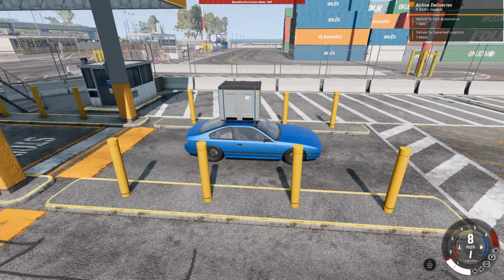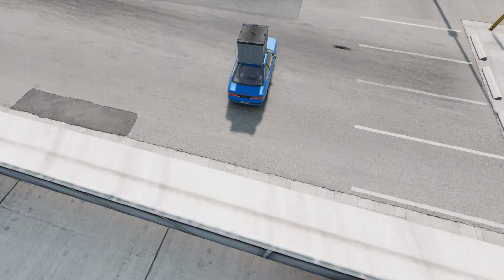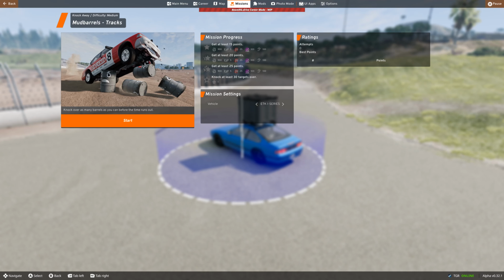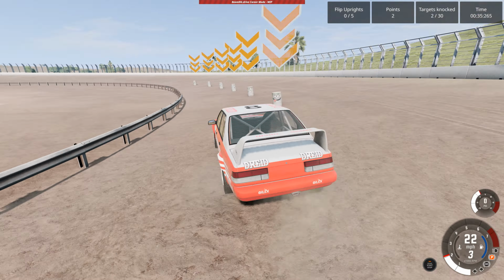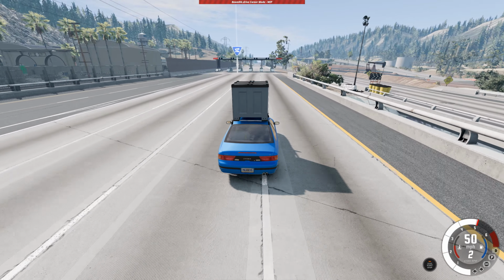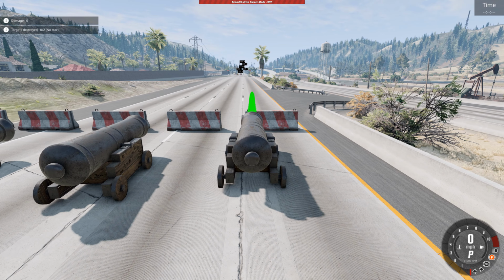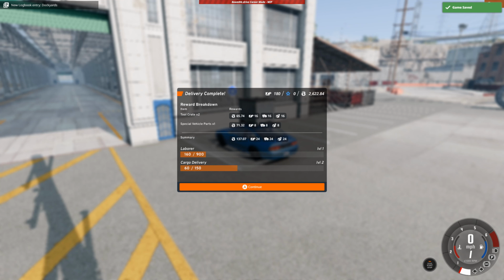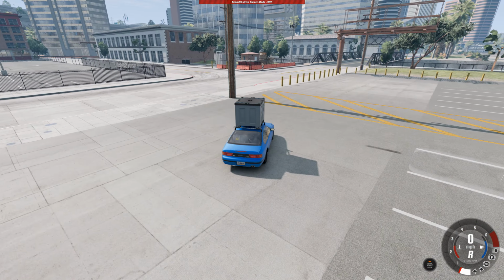BeamNG Drive ~ Grinding Making Money On Career Mode E2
📱FOLLOW my other SOCIAL MEDIAS:
Twitch (Coming Back Soon) - @thegamingram121